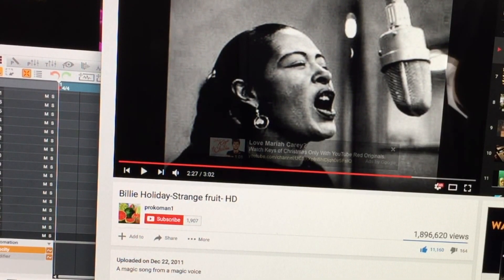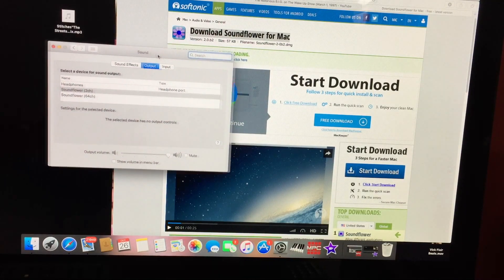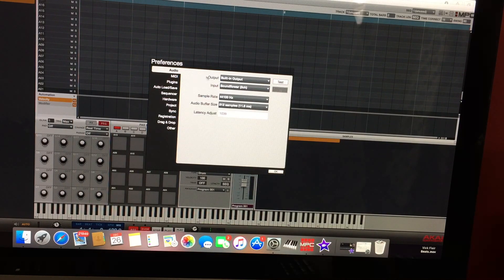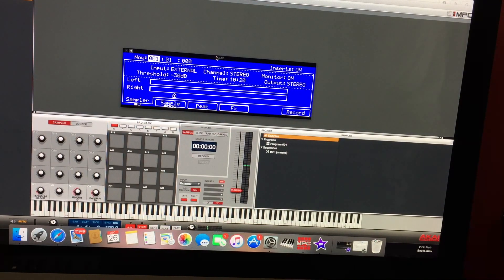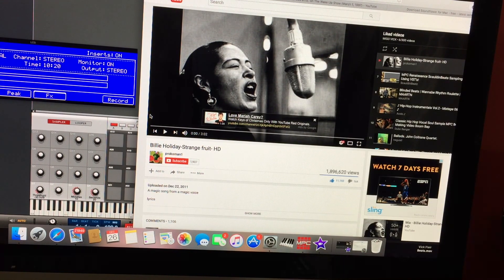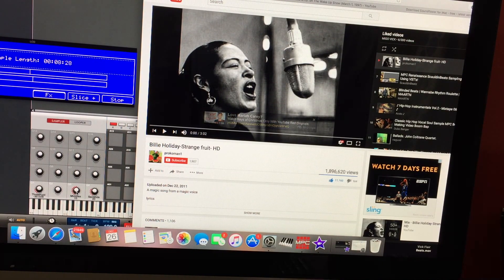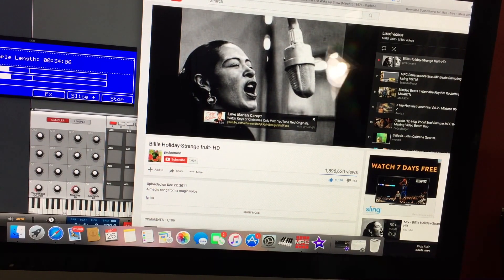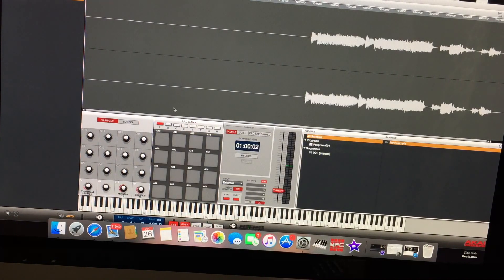AKAI MPC STUDIO BLACK- HOW TO SAMPLE FROM YOUTUBE USING MPC STUDIO + FLIPPING A SAMPLE AT THE END!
How to sample from YouTube using Akai MPC Studio Black.